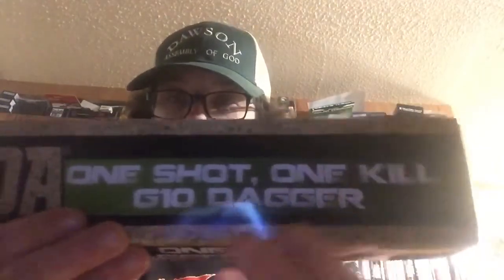FEBRUARY BUDK KNIFE OF THE MONTH 2021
SOA One Shot One Kill G10 Dagger Value $23.99